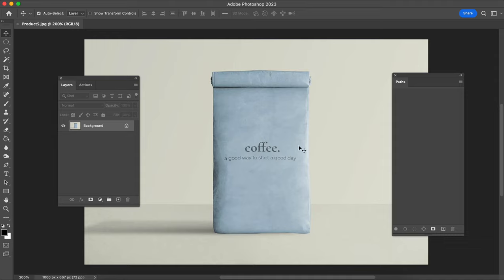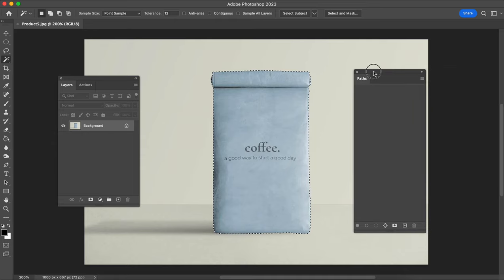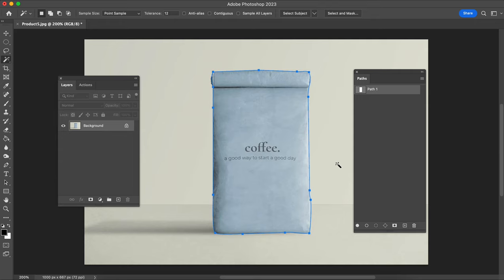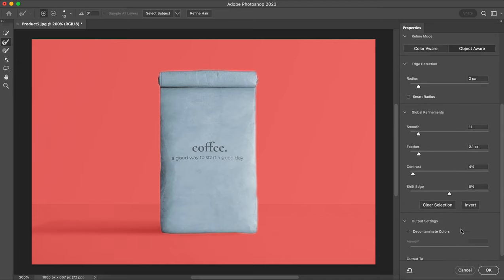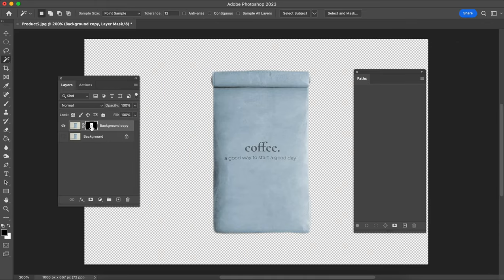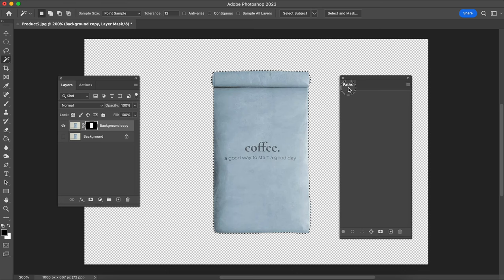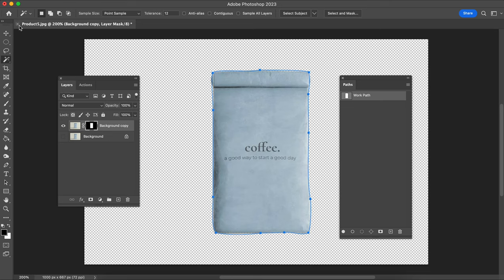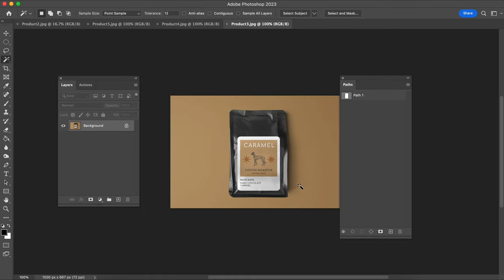Photoshop Beginner Guide to Adding Clipping Paths to Product Photos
In this @Photoshop  tutorial video, I will be showing you a quick and easy method for adding clipping paths to your product photographs using the Selection tool. If you're looking to improve the quality of your product images and make them stand out, this is a technique you don't want to miss!

Even if you're already familiar with clipping paths, I hope this video will provide you with another method to consider. Follow along with me as I demonstrate how to create a precise selection around your product, allowing you to remove the background and add your own custom design.

By the end of this video, you'll have a better understanding of how to use clipping paths to enhance your product photos and take your visuals to the next level.

Video duration 3:29 mins

Don't forget to give this video a 'like' it will certainly help on the platform.

! TASCHEN TRAVEL BOOKS !

! FOLLOW ME !